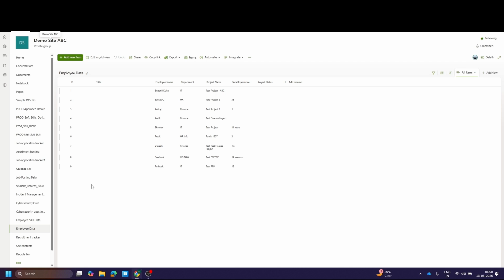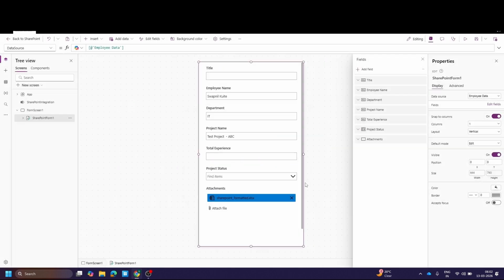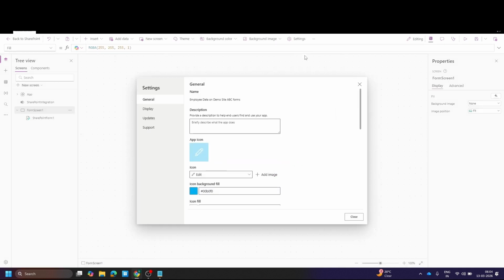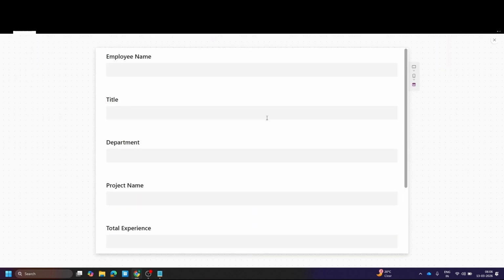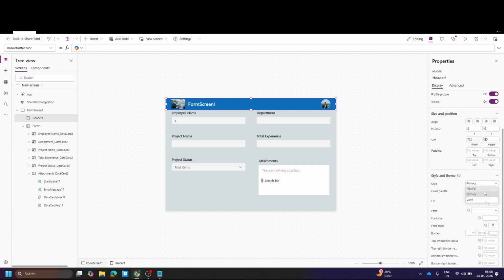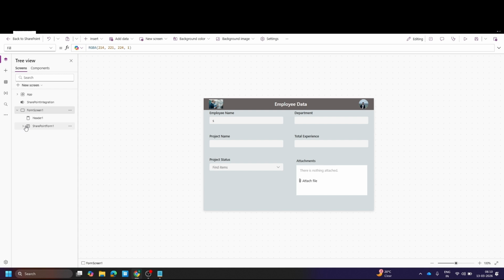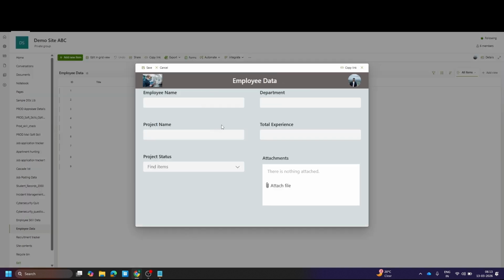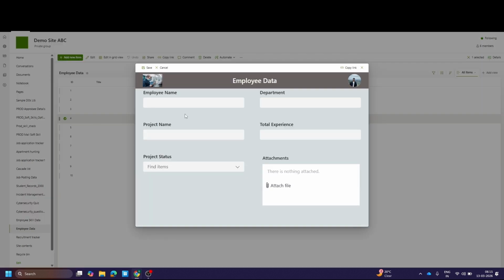How to Build Interactive SharePoint Forms Using Modern Controls in Power Apps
Want to create modern, interactive SharePoint forms that look professional and improve user experience? In this tutorial, you'll learn how to build interactive SharePoint forms using Modern Controls in Power Apps step-by-step.

Power Apps allows you to customize SharePoint forms beyond the default layout. Using modern UI controls, you can create responsive forms, improve usability, and add dynamic functionality without complex coding.

In this video, you will learn:

✅ How to customize SharePoint forms using Power Apps
✅ Using Modern Controls to improve form UI
✅ Making forms interactive and user-friendly
✅ Tips to enhance SharePoint form experience
✅ Best practices for Power Apps + SharePoint integration

This tutorial is perfect for SharePoint developers, Power Platform beginners, and Office 365 users who want to build better forms for their organization.